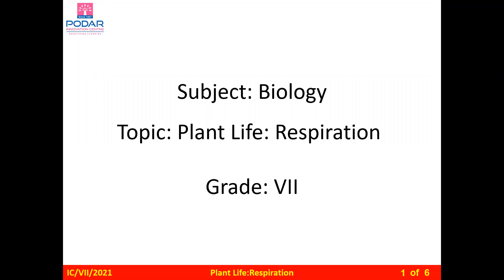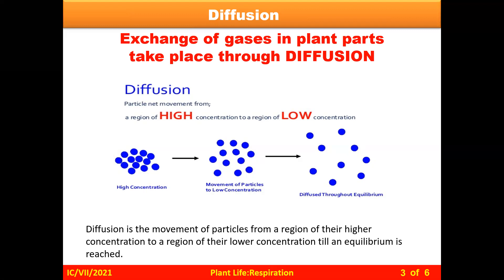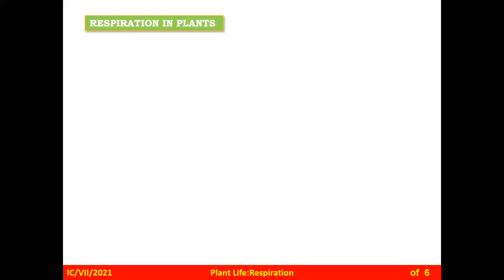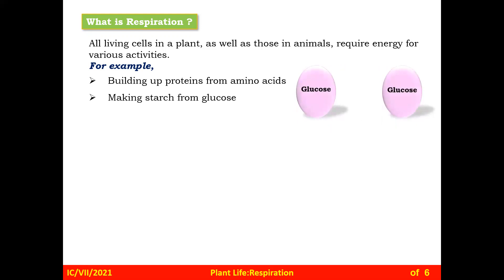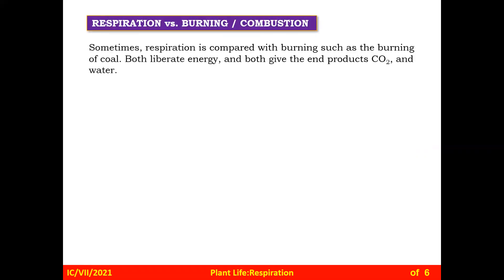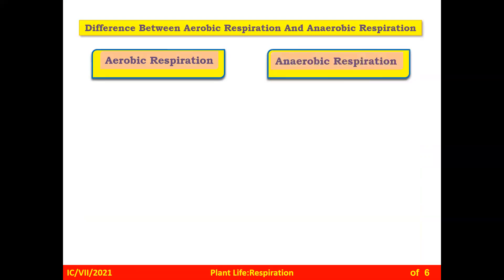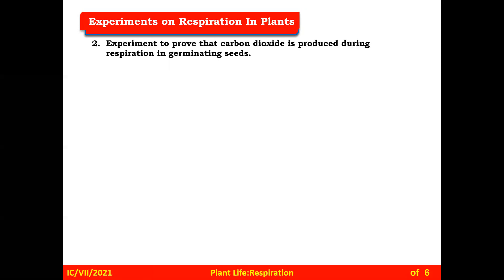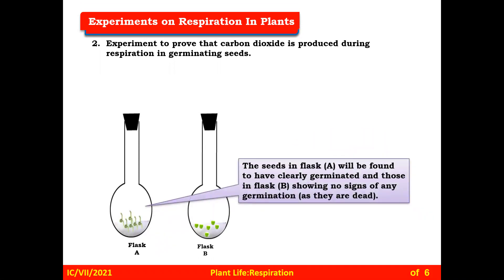ICSE VII BIOLOGY PLANT LIFE RESPIRATION